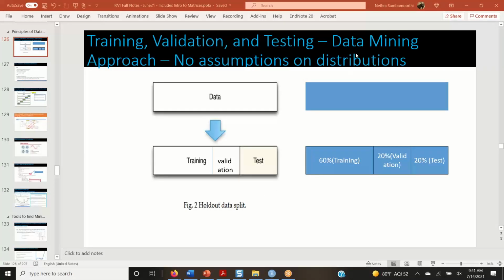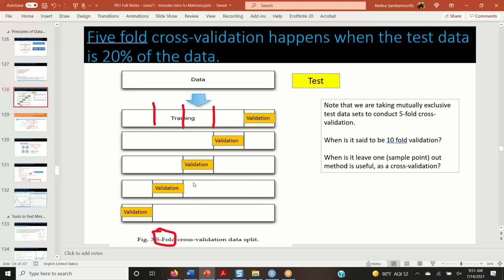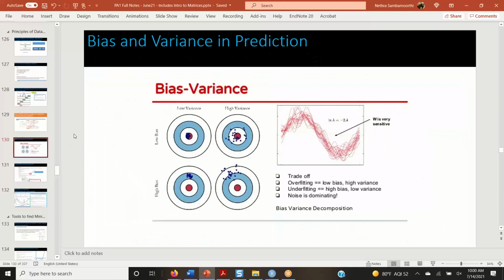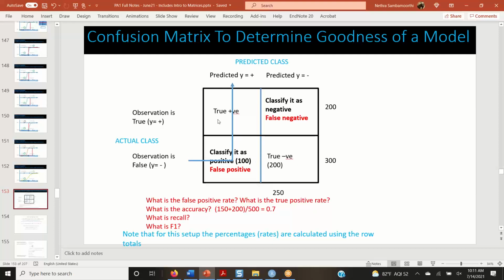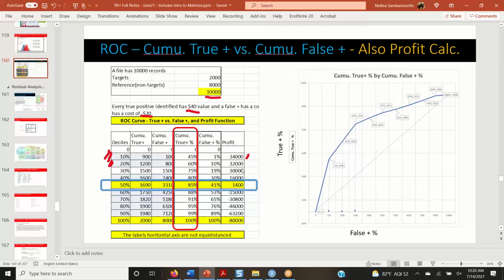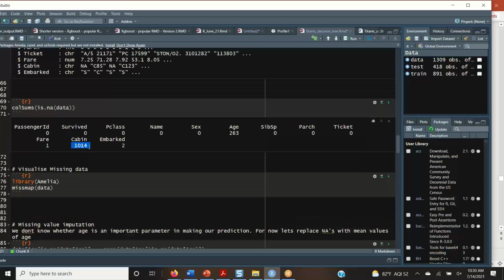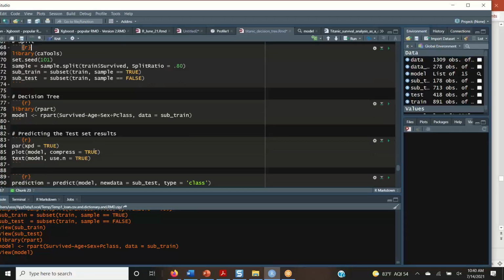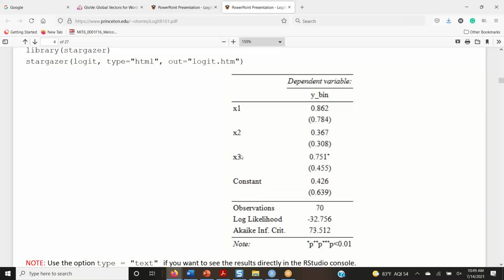2021 07 14 09 39 Institute of Analytics USA TM